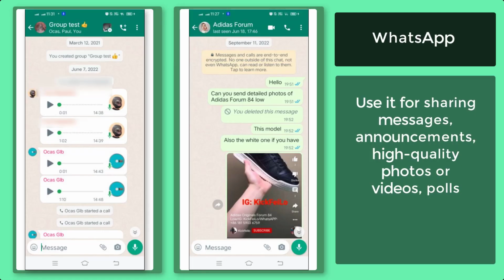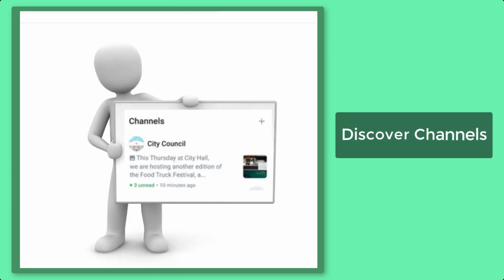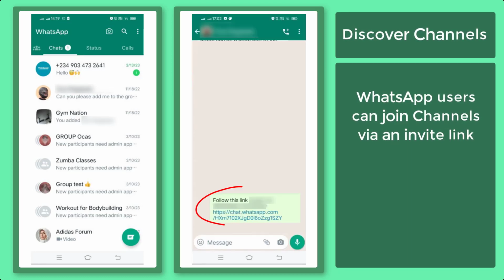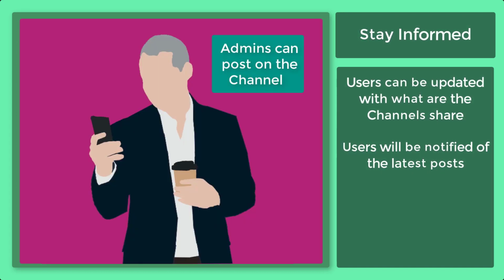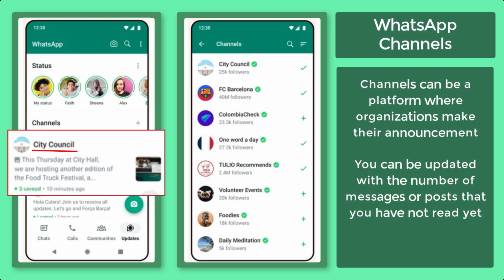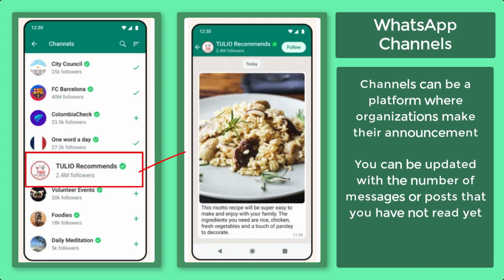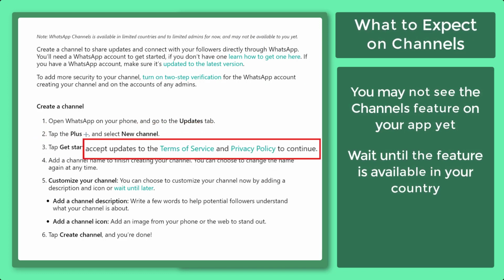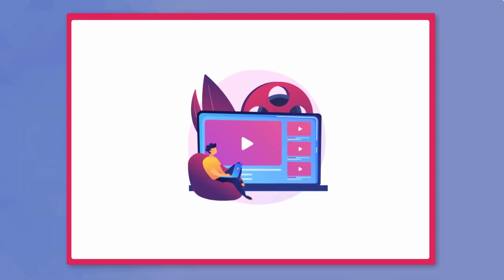What are WhatsApp Channels & How to use them in Marketing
WhatsApp Channels are the latest feature from WhatsApp, created to help you reach your audience on WhatsApp. If you are a creator or influencer and have an audience, it's time to get them on WhatsApp Channels too.

Only the 'admin' or the 'publishers' can interact on WhatsApp Channels. The rest of the members are only recipients and cannot publish the posts themselves.

This feature is available in selected countries now but will be rolled out globally soon.

Ready to start using Channels? Let's get going!

Also Watch:
🔥 DoTeam - Work tracking for your employees